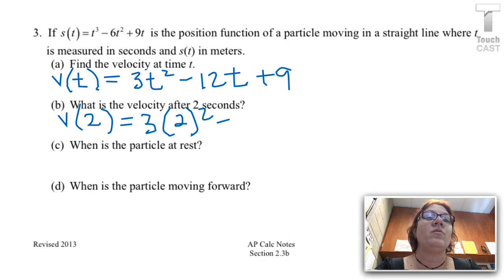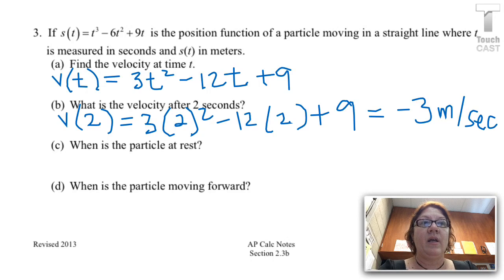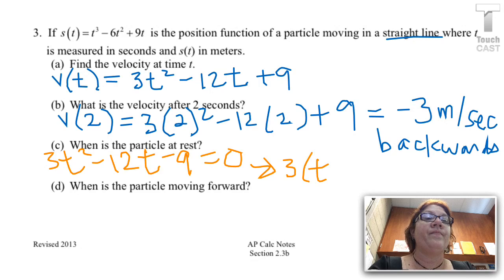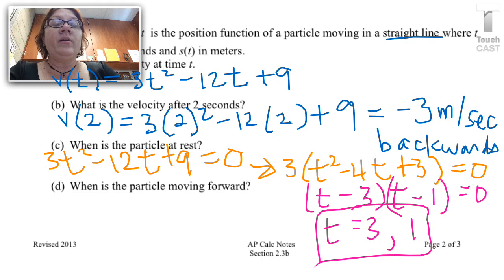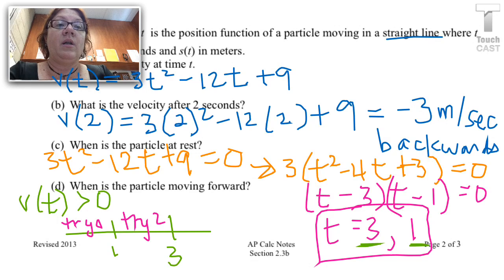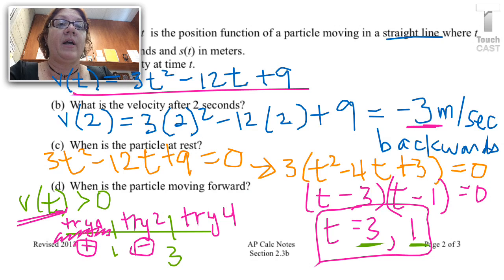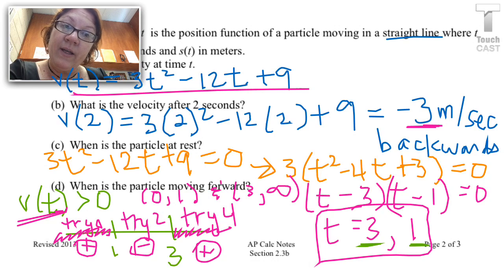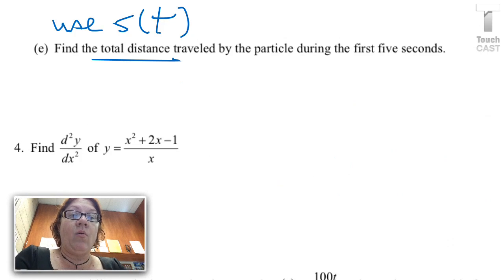2.3b notes pt 5